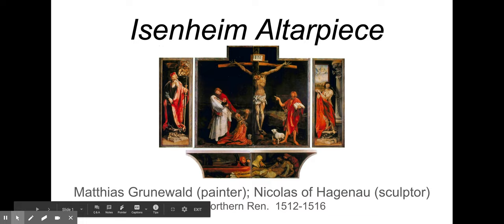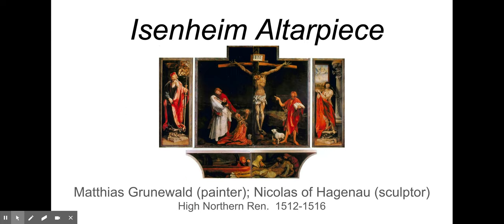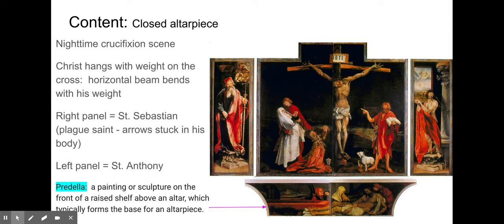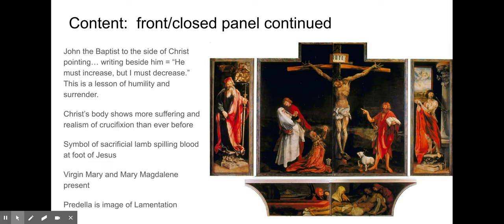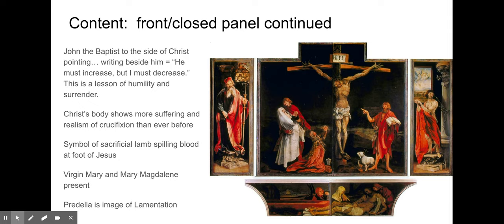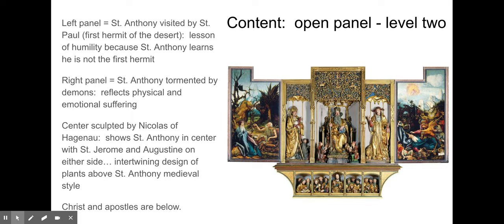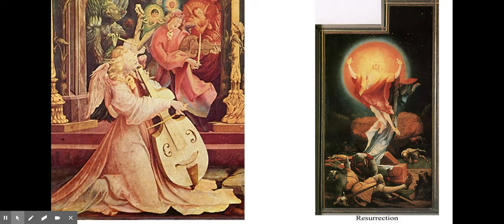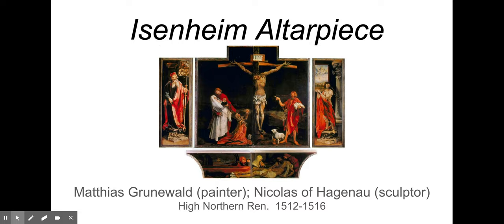Isenheim Altarpiece - Google Slides